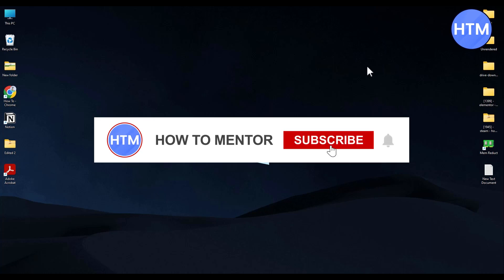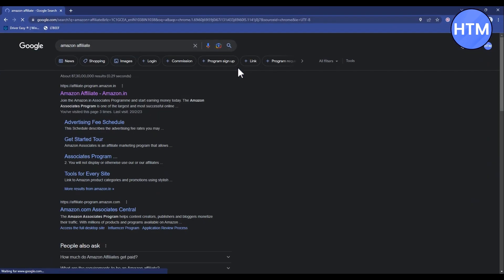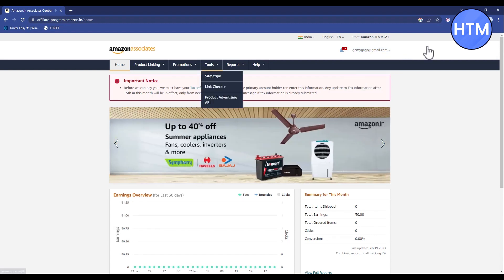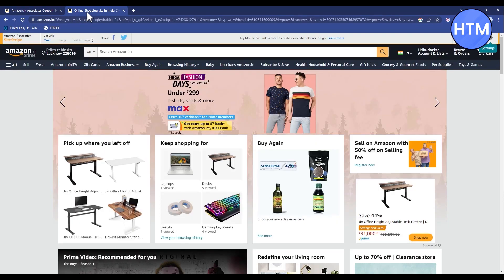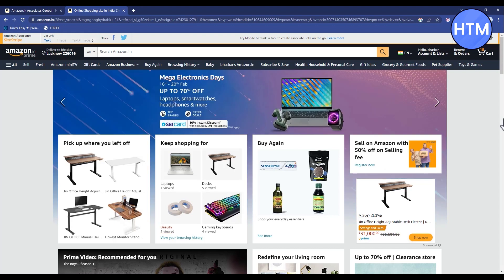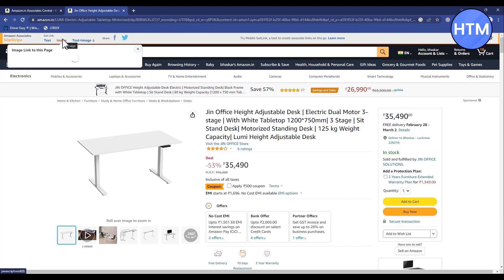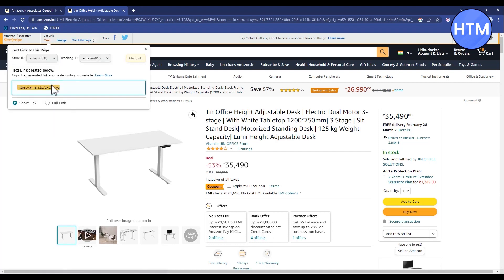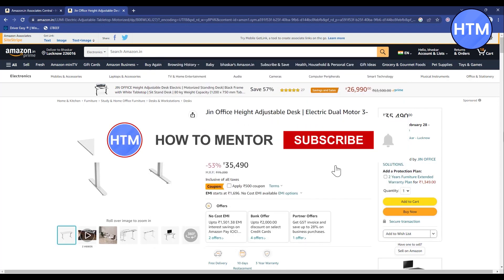How To Bypass Black Screen When Streaming On Discord (EASY!)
How To Bypass Black Screen When Streaming On Discord. It’s a very easy tutorial, I will explain everything to you step by step.